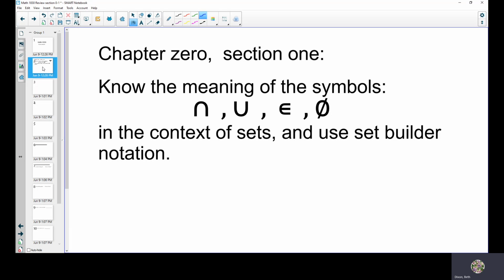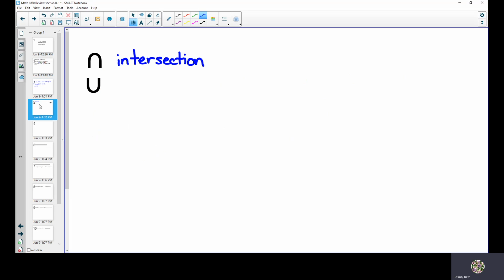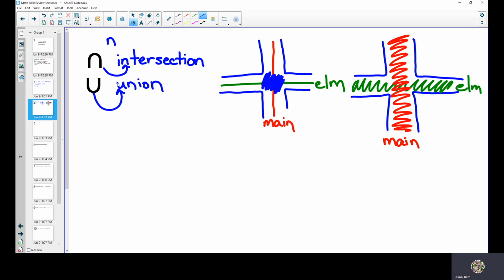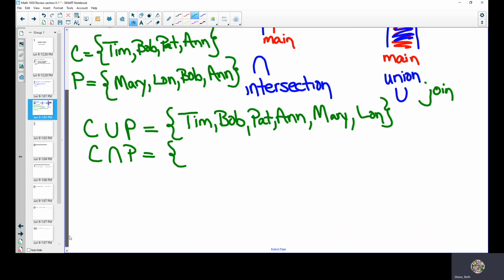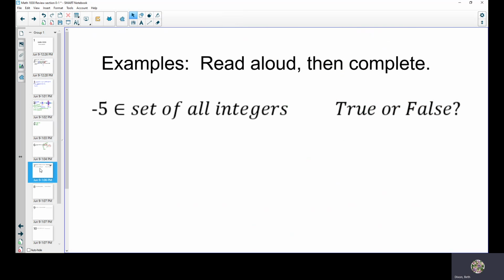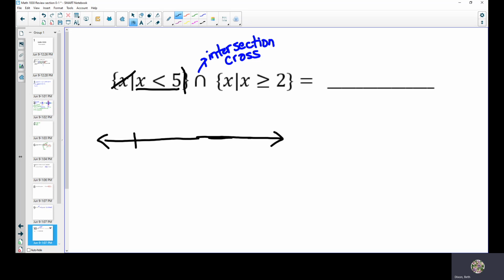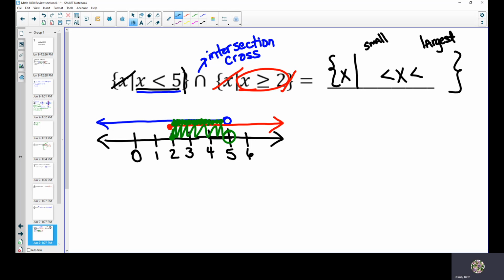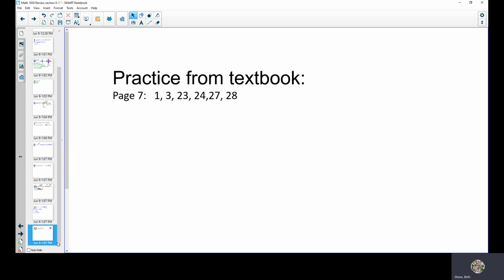Math 1830 Review Section 0 1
Review of Chapter 0 Section 1 for Math 1830